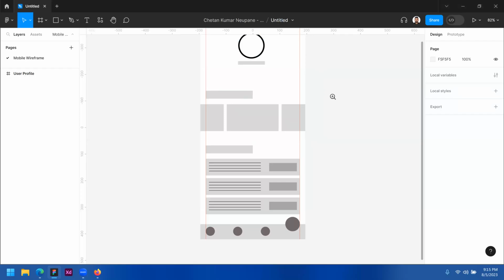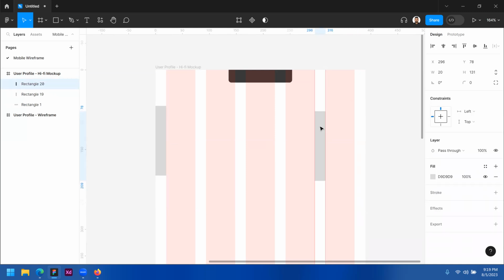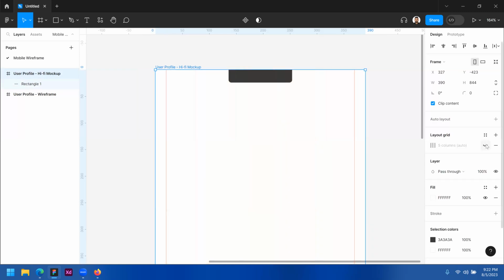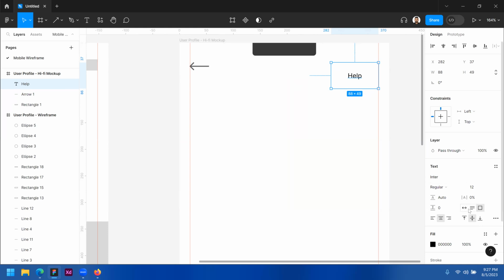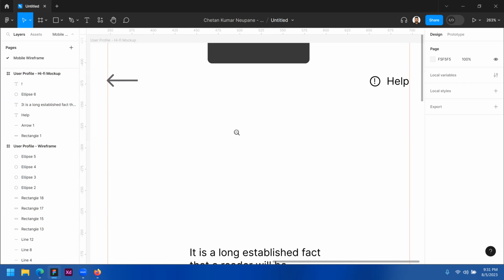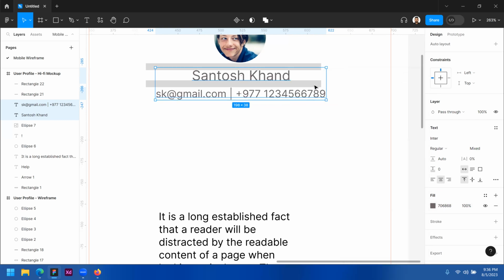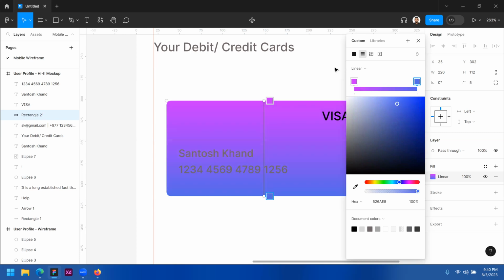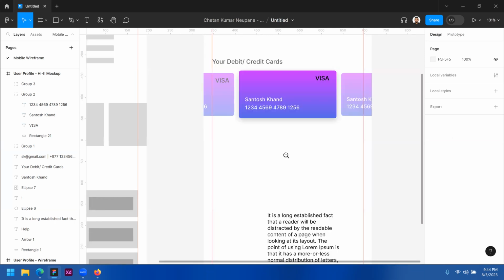Figma Tutorial: Creating High-Fidelity Mockups from Scratch | Beginner's Guide Part 13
Welcome to our comprehensive Figma tutorial designed specifically for absolute beginners! In this step-by-step video, we will guide you through the process of creating high-fidelity mockups using the powerful Figma application. Whether you're a complete newcomer to design or just getting started with Figma, this tutorial is tailored to help you master the art of creating polished mockups that impress clients and stakeholders.

Figma is a user-friendly and collaborative design tool that allows you to bring your creative visions to life effortlessly. Follow along as we walk you through the interface, tools, and best practices to create stunning and pixel-perfect mockups.

In this tutorial, you'll learn how to design UI elements, add interactive components, and implement design systems for a cohesive look and feel. We'll cover essential tips and tricks to enhance your workflow and productivity in Figma.

Welcome to Talatum Creatives!
Are you ready to embark on an exciting journey into the world of User Experience (UX) and User Interface (UI) Design? Look no further! Our YouTube channel is your one-stop destination for everything related to UX and UI design principles, courses, tools, and more.

What You'll Find on Our Channel:

1. UX Design Principles:** Delve into the fundamentals of UX design and learn the core principles that drive exceptional user experiences.

2. UI Design Mastery:** Unleash your creativity and master the art of crafting visually stunning and intuitive user interfaces with our expert insights and UI design tools.

3. User Experience Demystified:** Discover the true meaning and significance of user experience (UX) design, and how it impacts the success of products and services.

4. Information Architecture Unveiled:** Understand the critical role of information architecture in UX design, its definition, and real-world case studies that showcase its effectiveness.

5. Crafting User Personas:** Learn how to create powerful user personas that bring your target audience to life and inform your design decisions.

6. Wireframe Design Essentials:** Get a comprehensive understanding of wireframe design, its purpose, and how it acts as the blueprint for successful UX projects.

7. Rapid Prototyping in UX:** Explore the world of rapid prototyping and discover how it facilitates quick iterations, fosters innovation, and brings your design ideas to life.

8. Design Thinking in Action:** Follow the step-by-step design thinking process and apply it to your own projects to drive innovation and solve complex problems.

9. Embracing Design Systems:** Unlock the potential of design systems and streamline your design workflow for consistency and efficiency.

Whether you're a seasoned UX/UI professional or just starting your design journey, our channel caters to everyone's needs. We're committed to providing valuable content, insightful tutorials, and practical tips to help you excel in the ever-evolving world of UX and UI design.

Description is Generated by using ChatGPT."